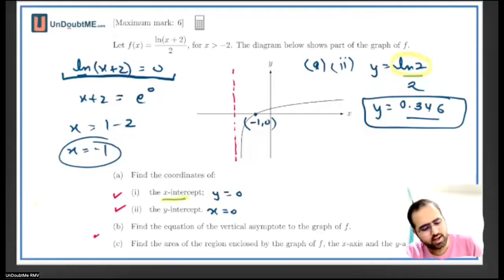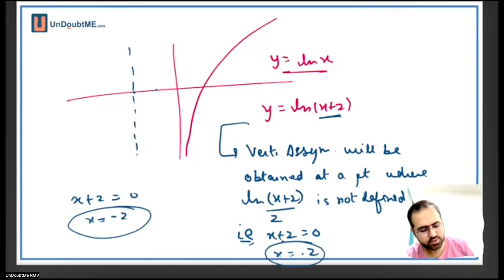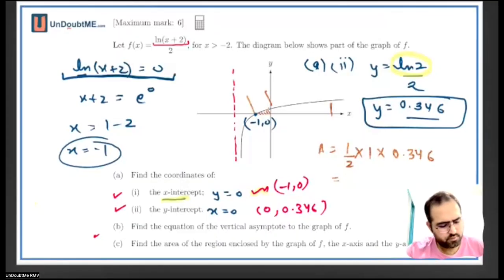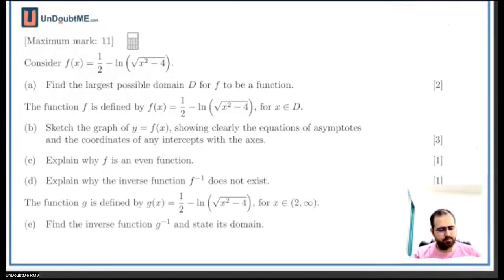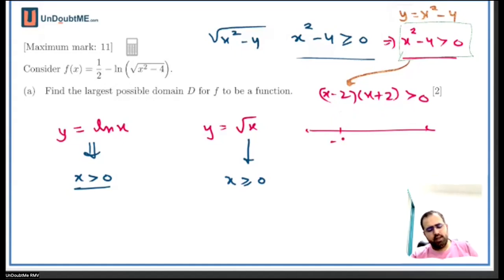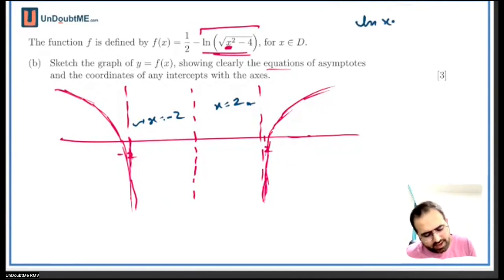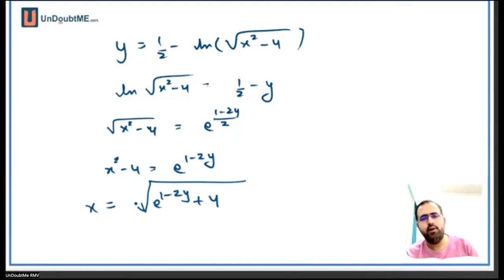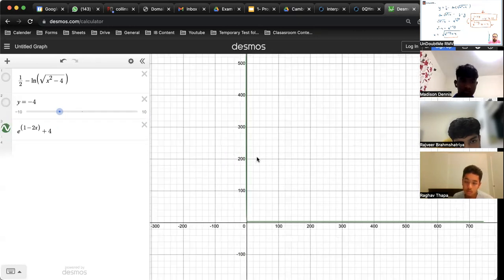IBDP Maths | Function practiceGraph based questions